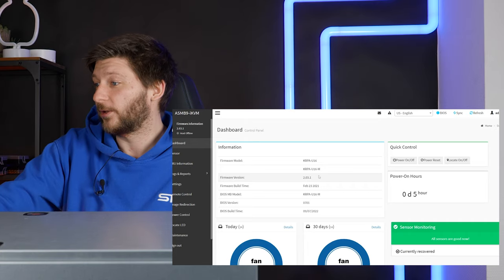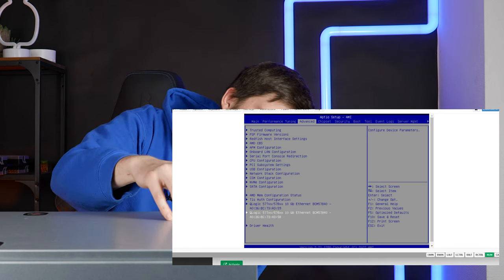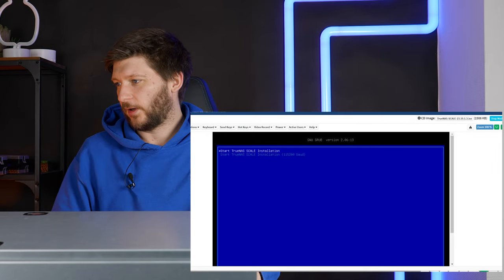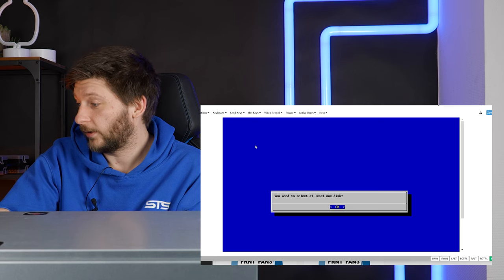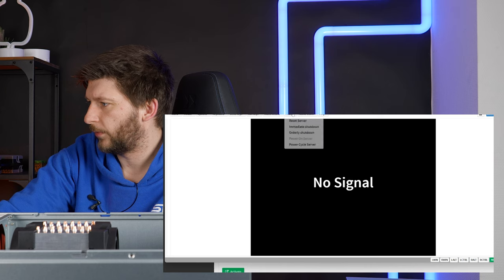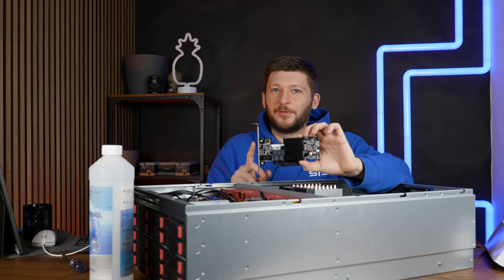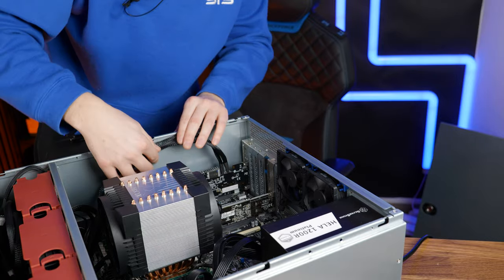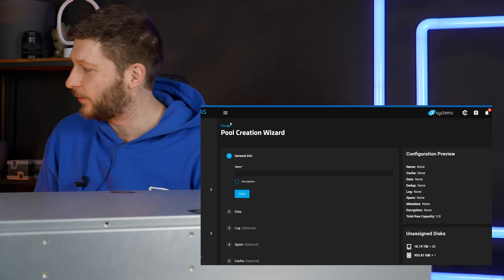Let's Build A DIY 400 TB Server - TrueNAS & 1/3 Disks Not Working - Episode 8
With the server now running, it's time to install TrueNAS Scale! And by using the embedded IPMI System, it only took a few hours!
But why are 8x Hard Drives not showing up? Oh No!

Case: SilverStone RM43-320-RS
Motherboard: ASUS KRPA-U16
CPU: AMD EPYC 7763
Ram: Samsung 64GB 3200 EEC
PSU: SilverStone Hela
HDD: Seagate Exos X20 20TB

00:00 IPMI Remote Control
06:00 Remote CD Drive
07:10 Installing Truenas Scale
14:00 Disks Not Showing Up
16:20 Fixing The "Big" Mistake
25:50 Disks Finally Showing Up!